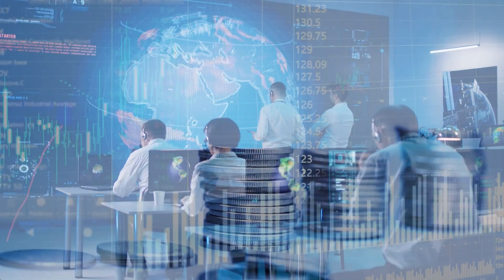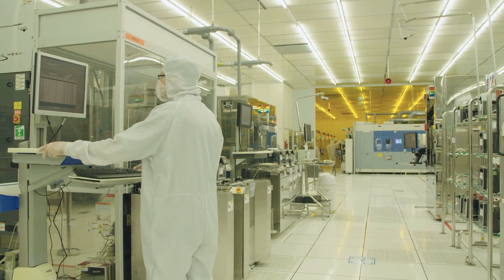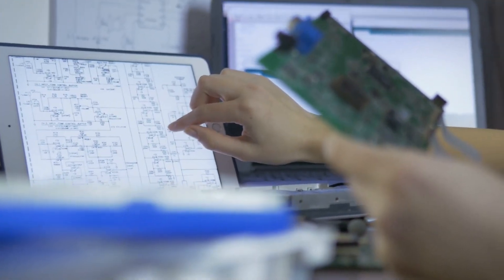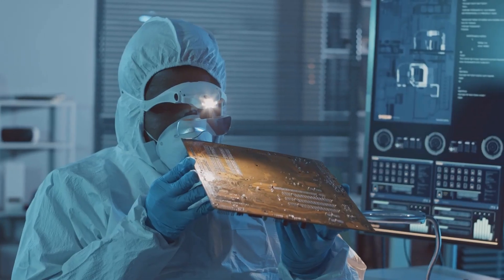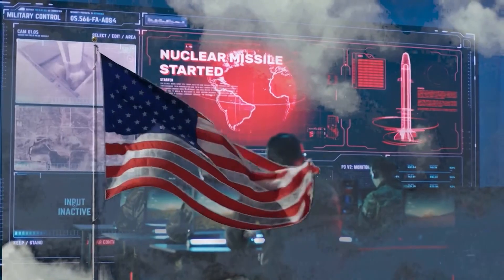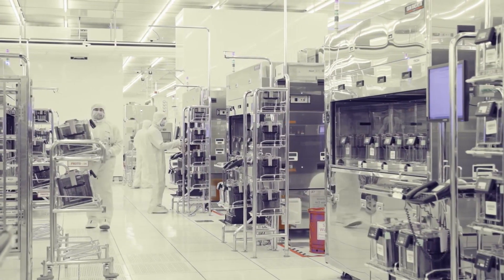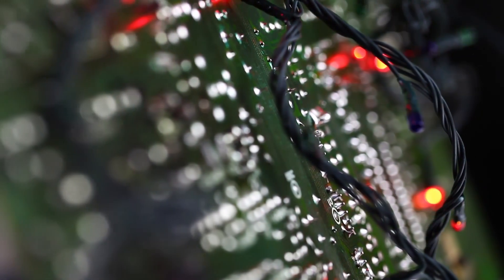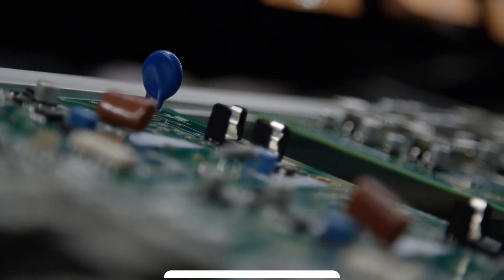The Rise of China's Chip Industry: Global Influence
Discover the growing influence of China's chip industry on the global market. This video explores the development of China's chip industry, its impact on the global economy, and the future of this rapidly expanding market. Whether you're involved in technology or simply curious about international economic trends, this video is a must-watch for anyone interested in understanding the rise of China's chip industry and its global influence.